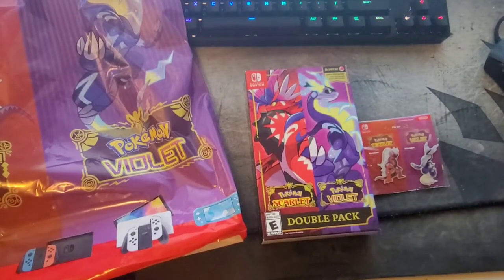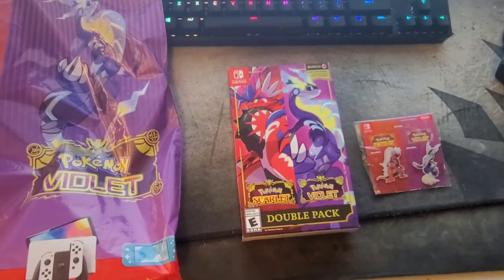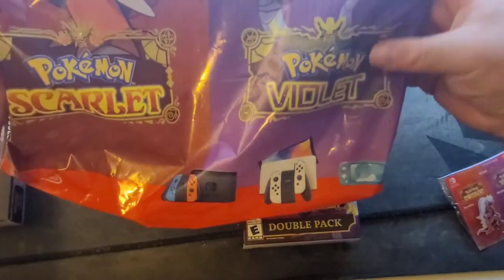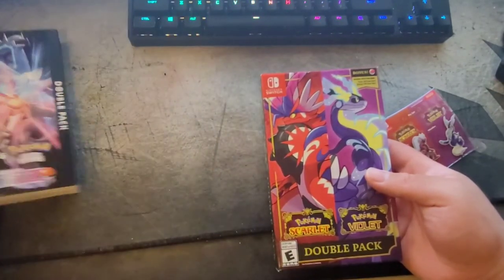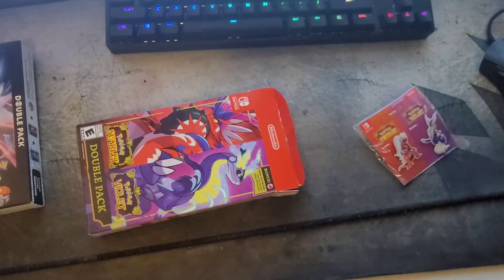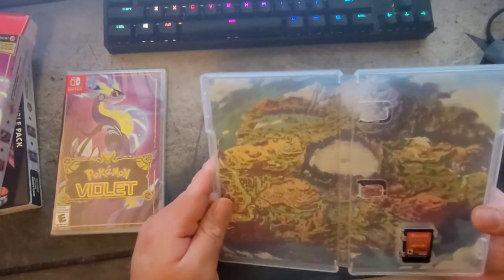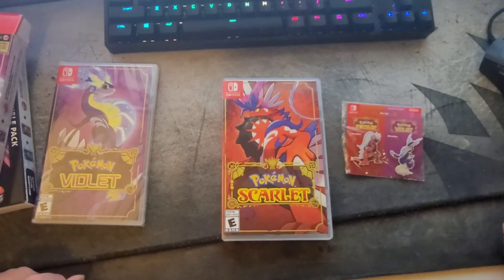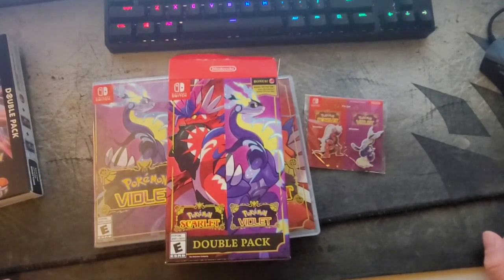Unboxing- Pokemon Violet and Scarlet Double Pack [pre-order goodies]